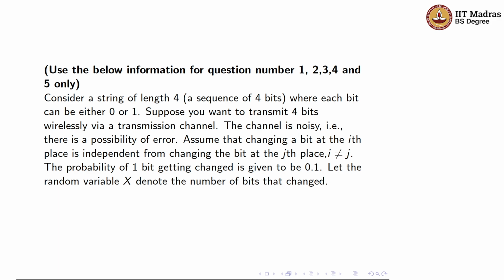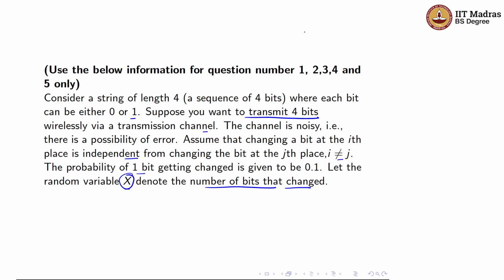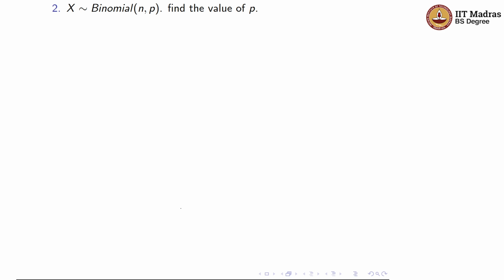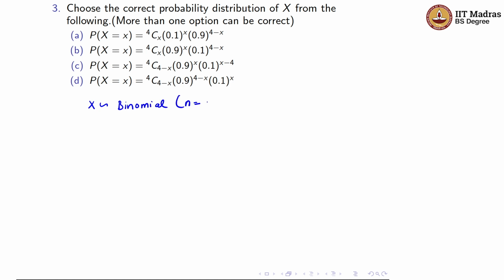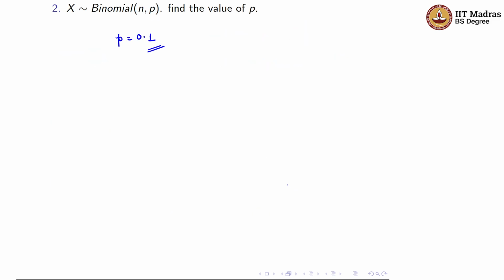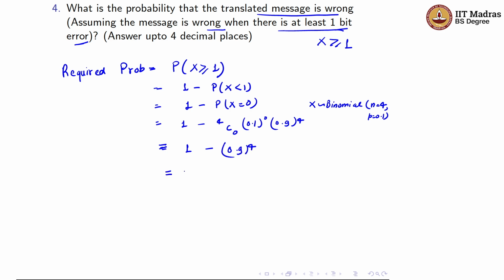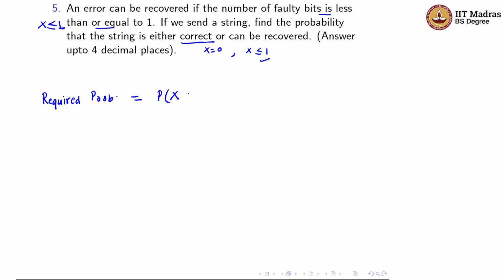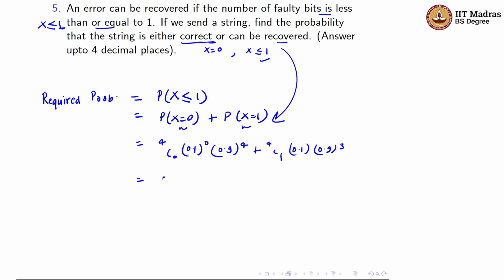AQ11 4 Q1,Q2,Q3,Q4&Q5Binomial Random Variable